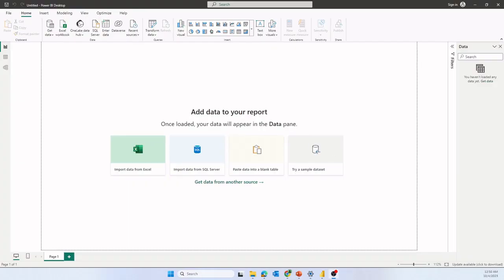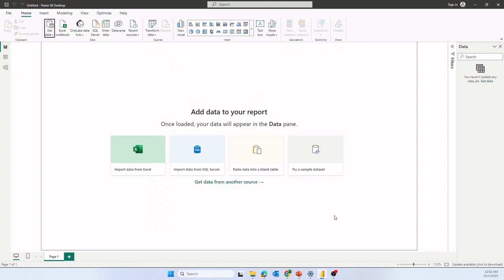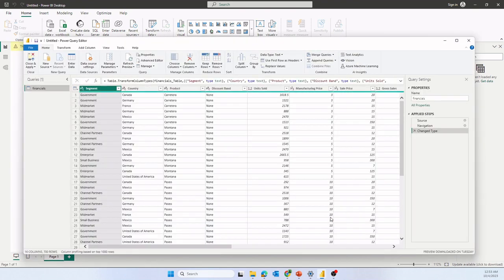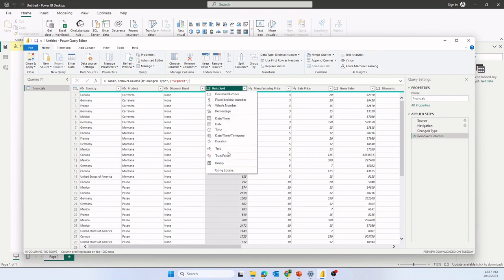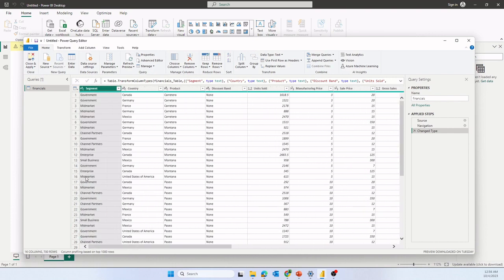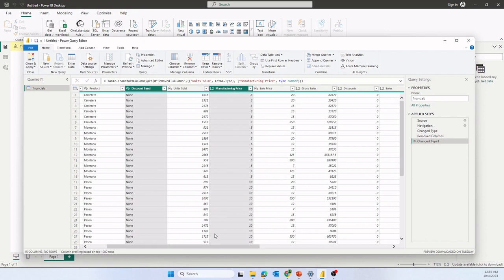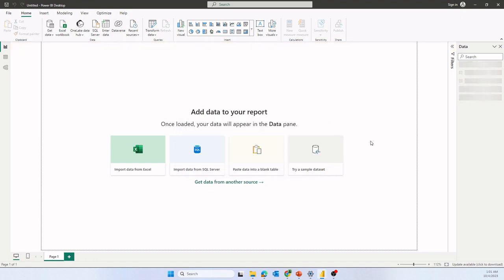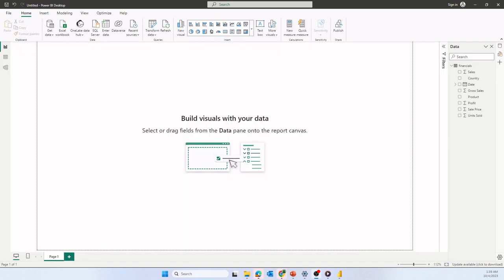How to Use Power Query Editor in Power BI | Mastering Power BI | Power BI for Beginners | Part 1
🚀 Ready to unleash the full potential of your data? Join me in this comprehensive Power BI tutorial where we'll dive deep into the world of data visualization and analytics!

📊 In this tutorial, we'll cover everything from the basics to advanced techniques, empowering you to create stunning reports and dashboards with Power BI. Whether you're a beginner or looking to refine your skills, this video is your one-stop destination for harnessing the true power of business intelligence.

🔍 What You'll Learn:

Power BI Basics: A quick overview to get you started.
Data Import and Transformation: Learn how to clean and prepare your data for analysis.
Building Visualizations: Master the art of creating compelling charts, graphs, and maps.
Creating Dashboards: Combine visuals into dynamic dashboards for impactful insights.
Advanced Features: Explore DAX functions, custom visuals, and more.
🎓 Follow along with practical examples and hands-on demonstrations to solidify your understanding. By the end of this tutorial, you'll be equipped with the skills to turn raw data into actionable insights.

Let's embark on this exciting journey into the world of Power BI together. 💡✨